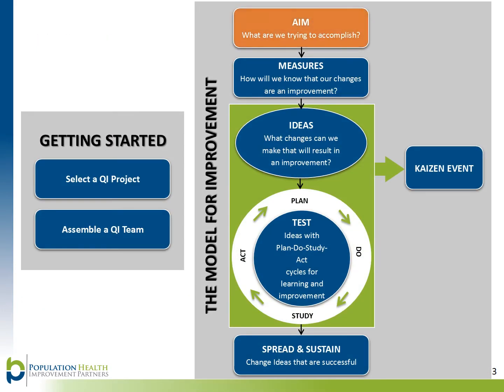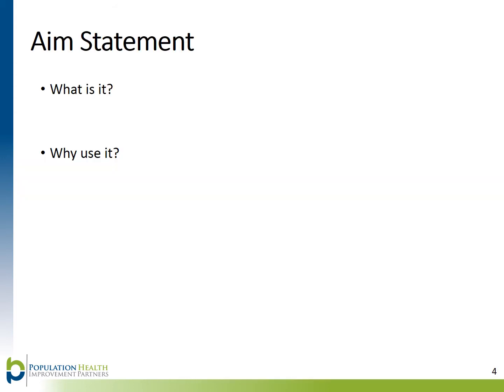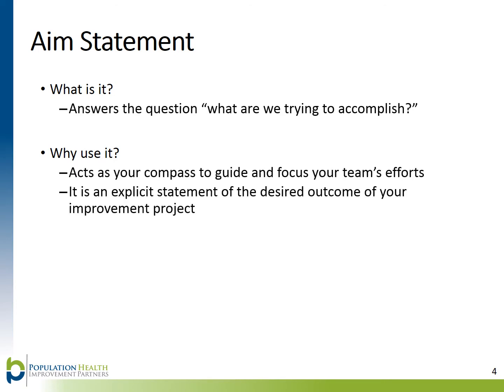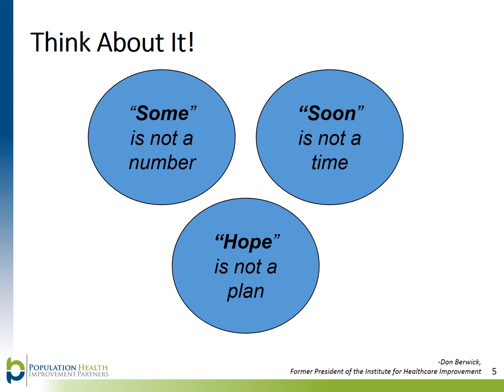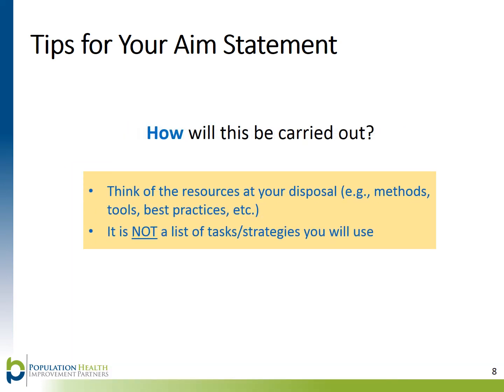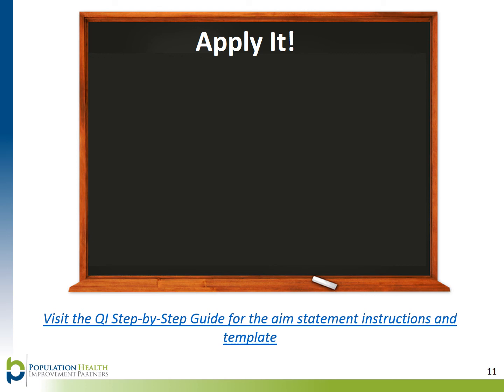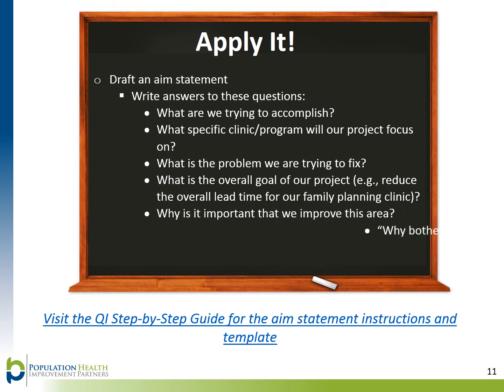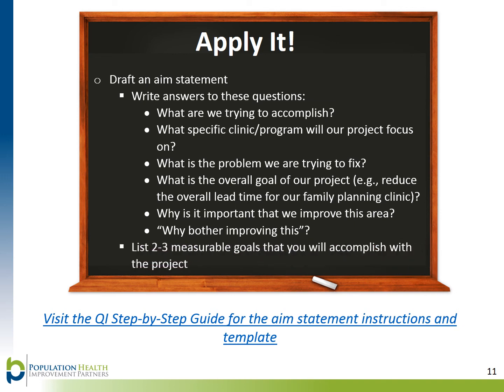Aim Statement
In this module, uncover the transformative potential of aim statements in fostering synergy and buy-in for your Quality Improvement (QI) project! We'll navigate the intricacies of crafting aim statements using data and SMART objectives, offering guidance on when and how to develop them effectively. Don't miss this opportunity to harness the power of aim statements to align your team, clarify project goals, and drive your QI initiatives towards success!

For more information on the tools & resources discussed in this video, please visit our